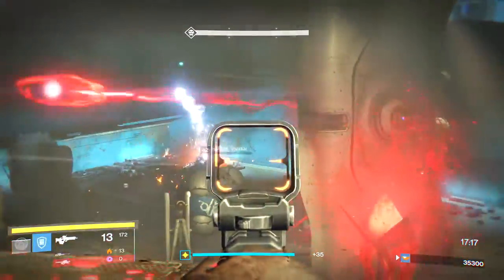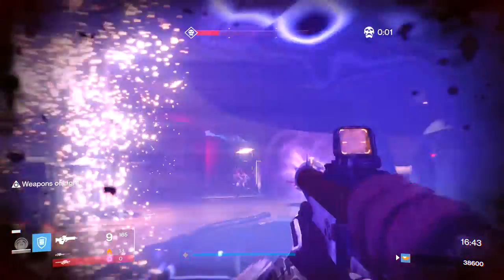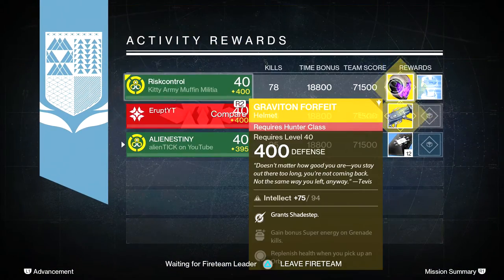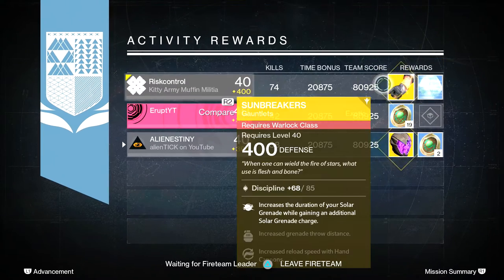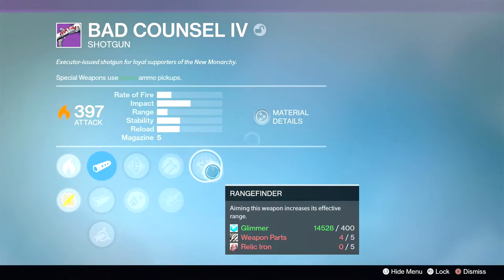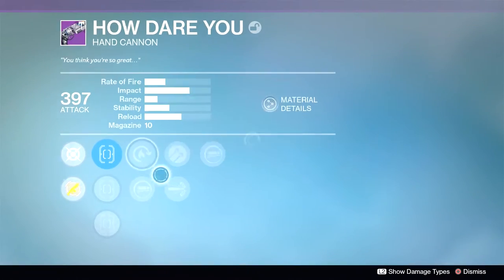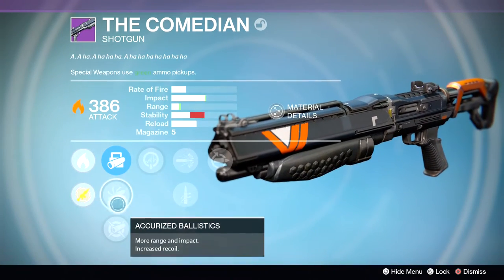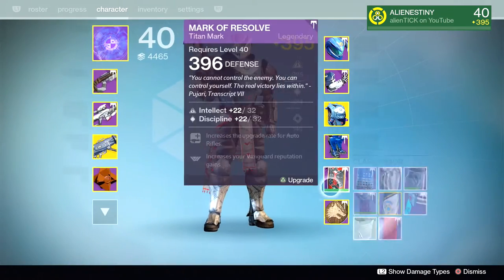Destiny LOOT HAUL! Nightfall Rewards x3, Packages & More! (Destiny Weekly Loot)